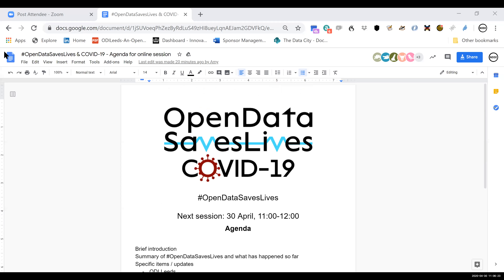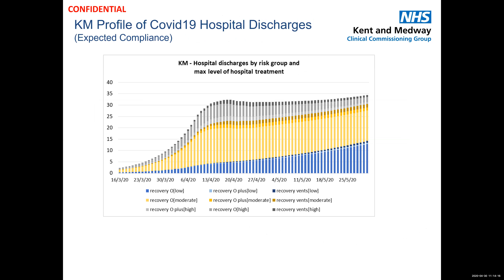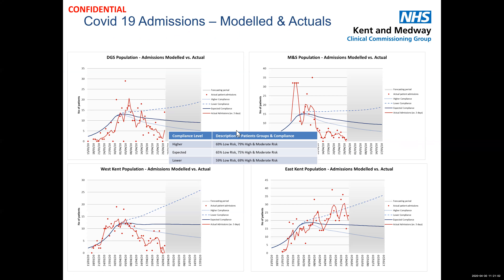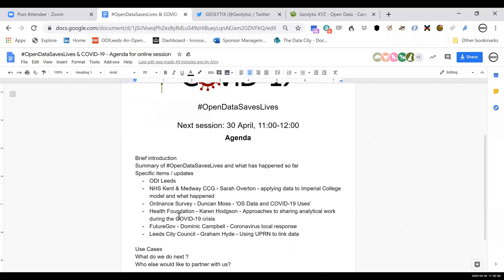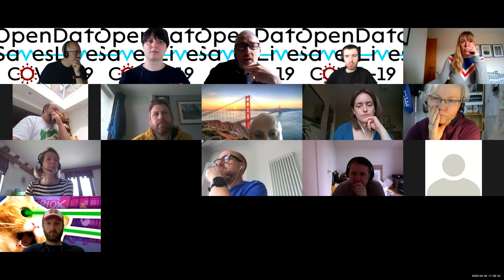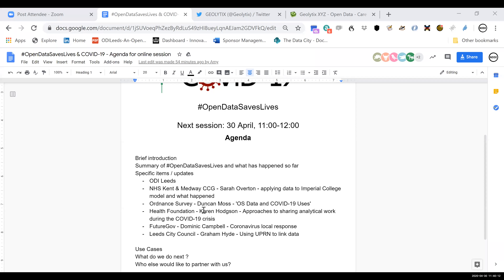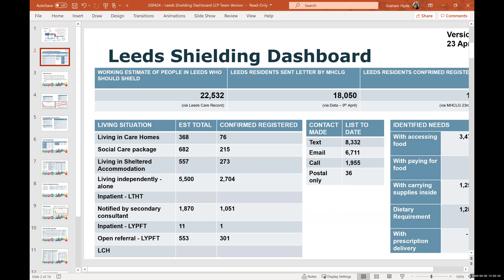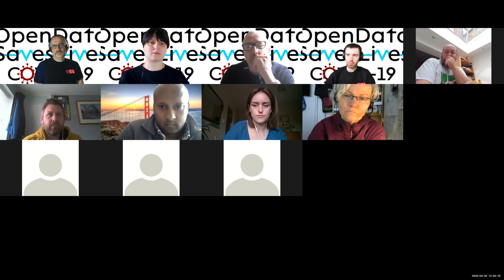OpenDataSavesLives - Session 6 - 30/04/20